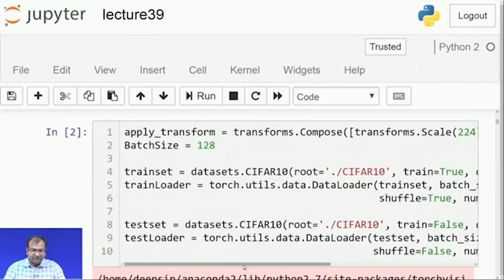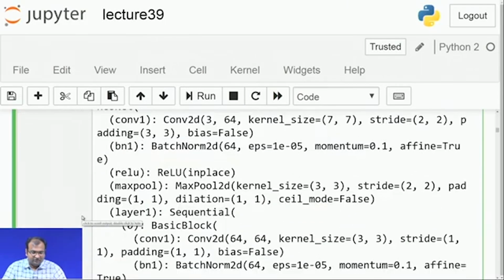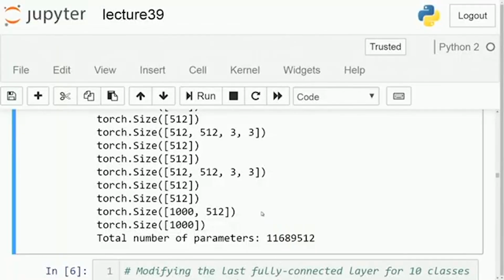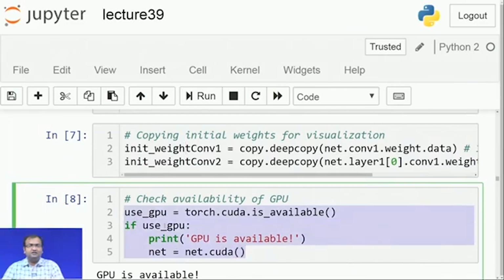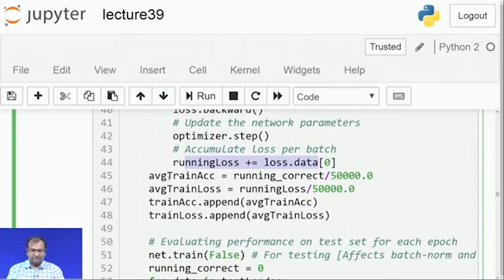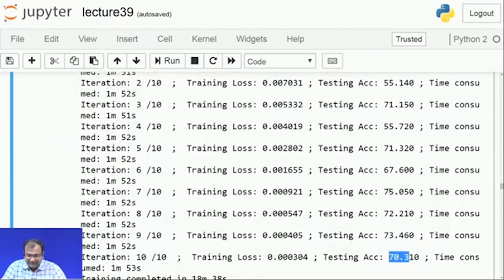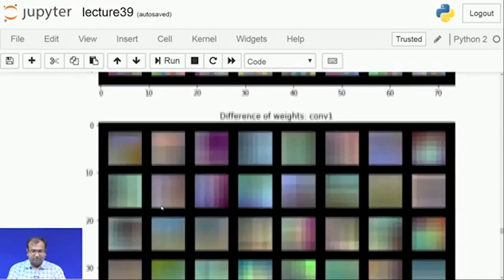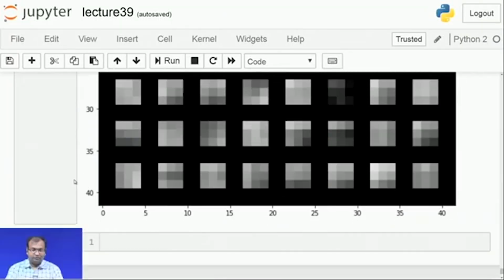ResNet ch19 swayamprabha